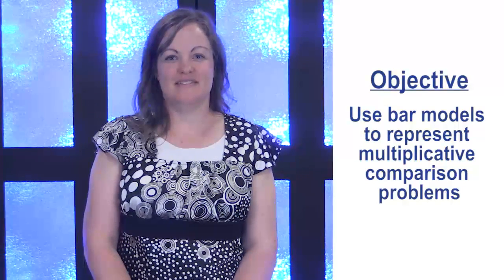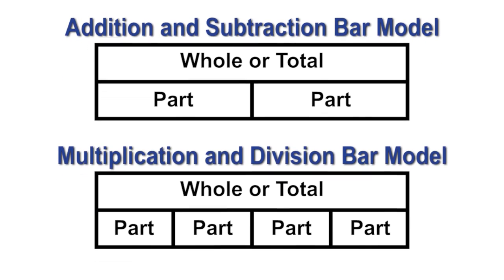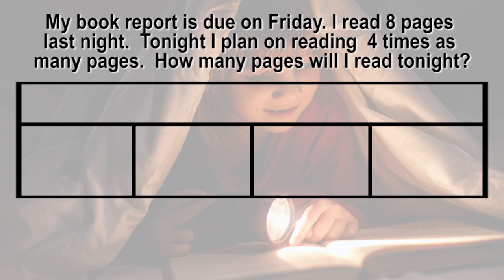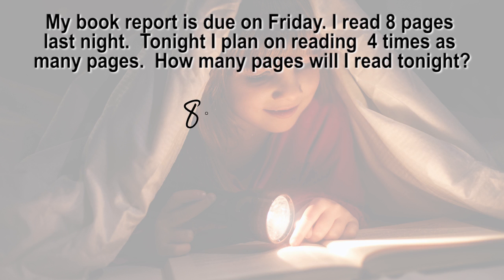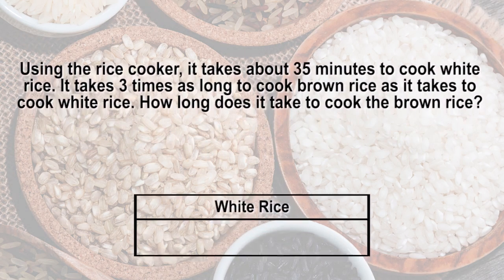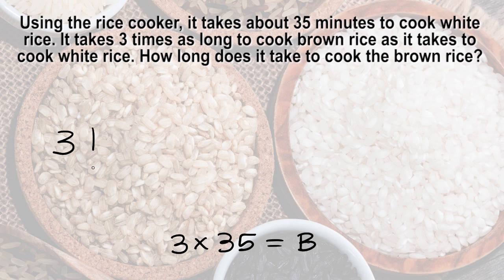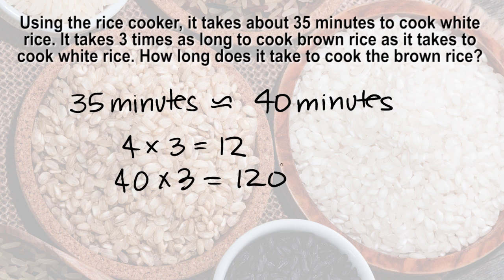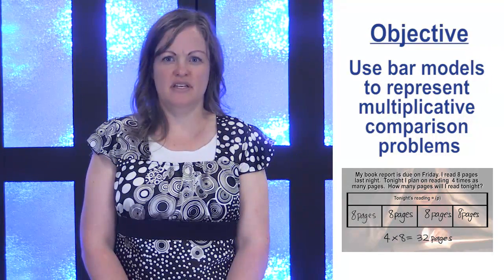4.03 - Bar Models of Multiplicative Comparisons